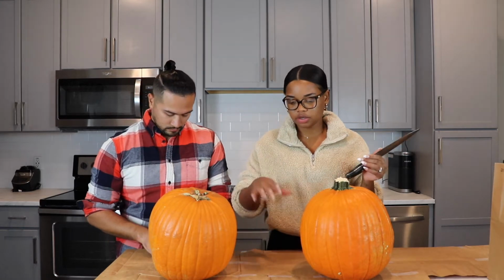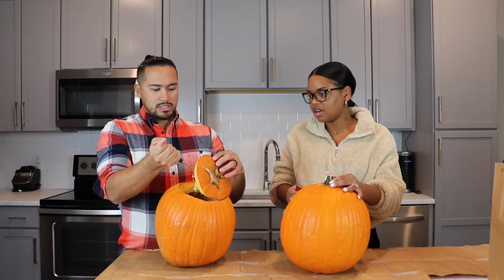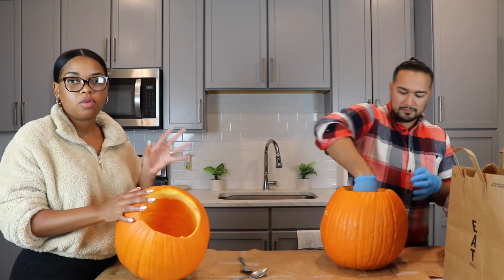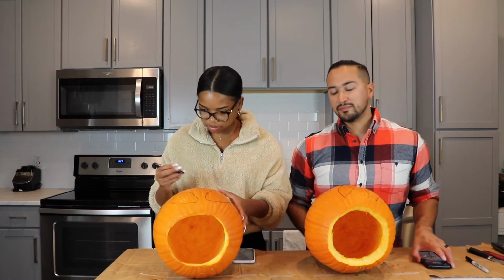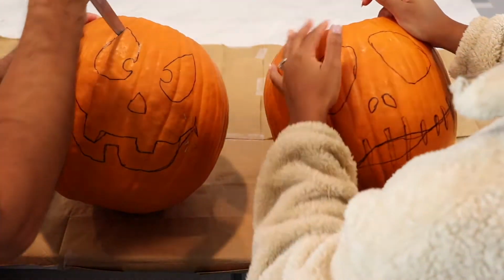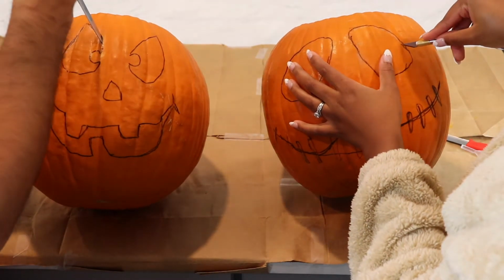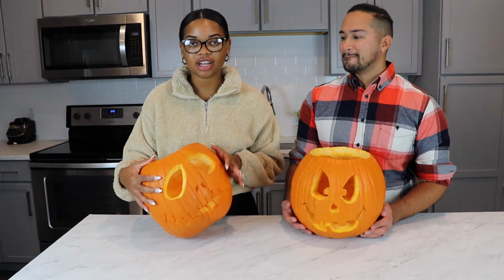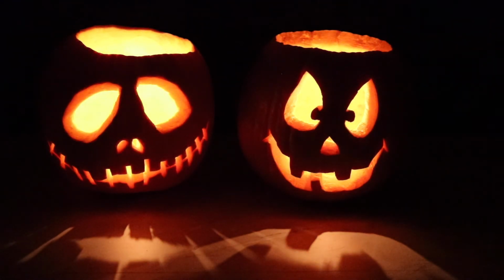How to Carve a Pumpkin? | Cika & Danny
Hey Guys! Join us while we attempt to carve pumpkins in this exciting video! This was so much fun to do BUT I can't believe how much strength and patience it takes to actually carve pumpkins! 🎃 Nevertheless, it was PURE FUN! We are excited to see them!!!

🎃🎃🎃🎃🎃 HAPPY PUMKIN CARVING! 🎃🎃🎃🎃🎃🎃